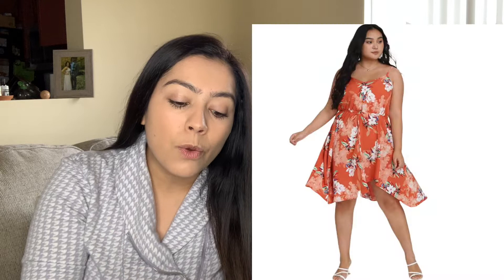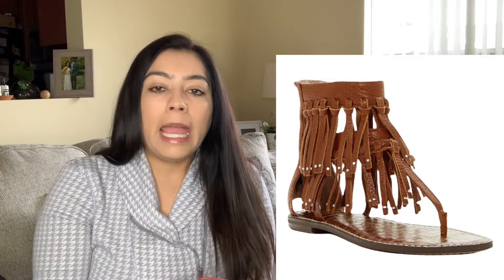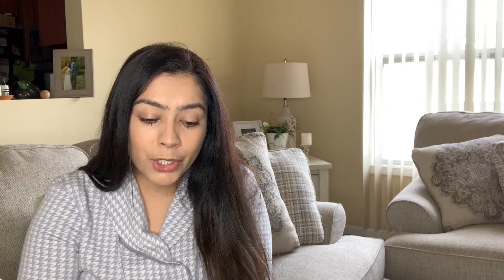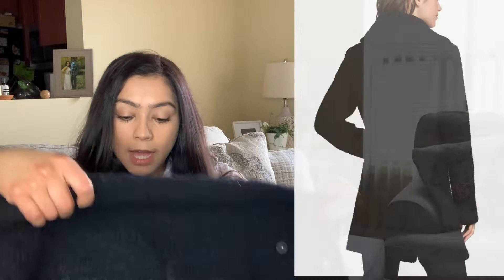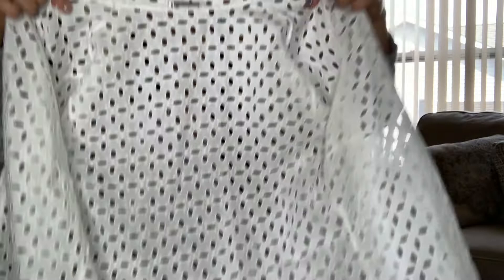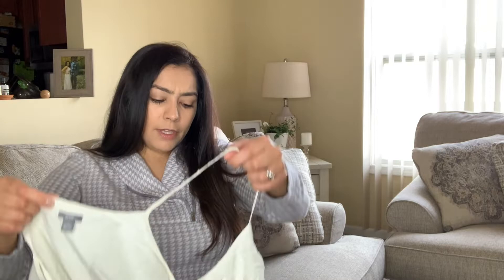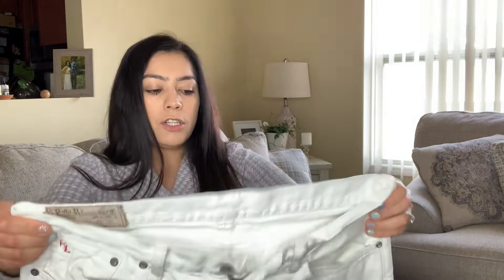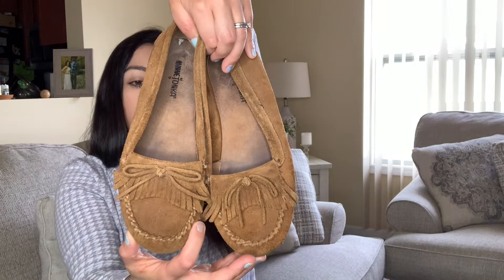Goodwill Outlet Thrift Haul for under $0.50 per item to resell on ebay and Poshmark!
In this video, I will be sharing all the cool items I found at my local Goodwill outlet for under $0.50 each to resell on ebay and Poshmark. You will see a variety of stuff from shoes, clothing, and accessories. Many pieces were selected based on style, others were NWT, and others were based on personal likes. Hope you enjoy this haul!

SUPPLIES I RECOMMEND & USE
Banker Boxes 24x12x10" EcoPackables 100% Compostable Clothing Bag
Metronic 100PCS Envelopes Mailers
Spartan Industrial - 10" X 13"
UCGOU Bubble Mailers 6x10 Inch
Famagic Bubble Mailers 8.5x12
Jiose Shipping Label Printer, 4x6
Jiose 4"x6" Thermal Printer
Amazon Basics Packaging Tape Gun
Calculator, ONXE Standard
Scotch Heavy Duty Packaging Tape
Weighmax W-2809 90 LB X 0.1 OZ
Reseller Inventory Logbook